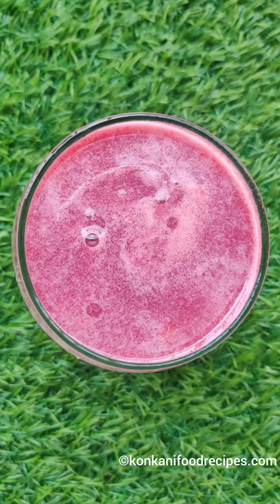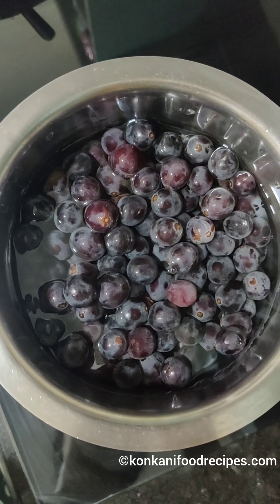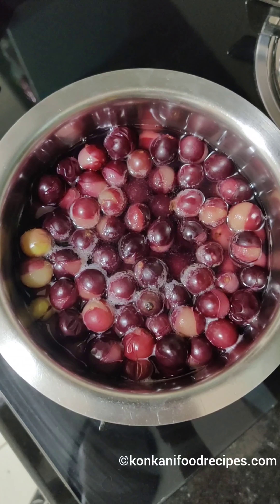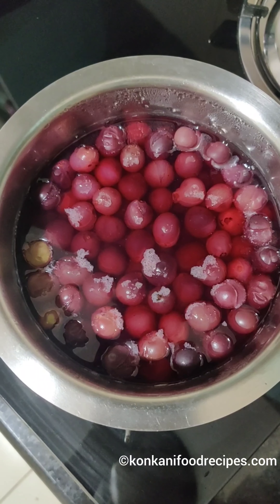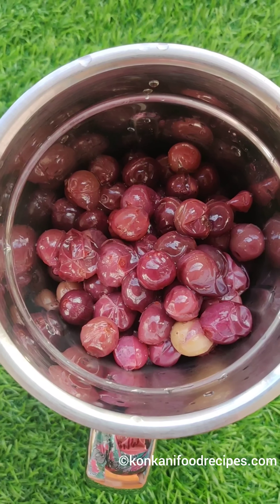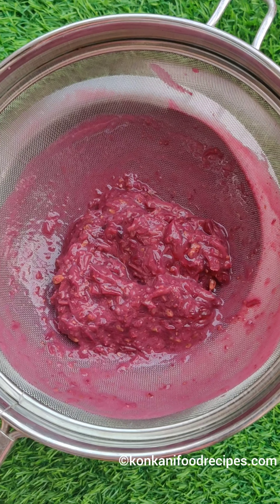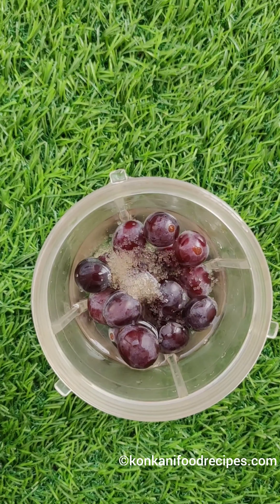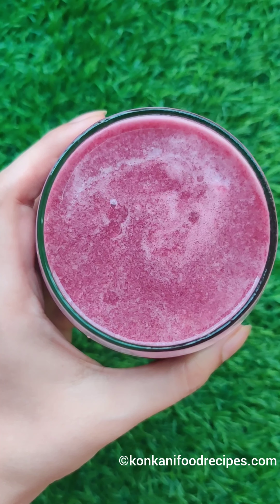Black seeded grapes juice recipe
Please listen with sound on for all details.